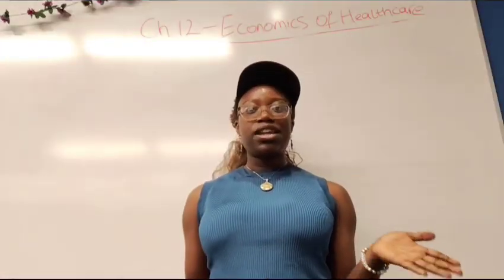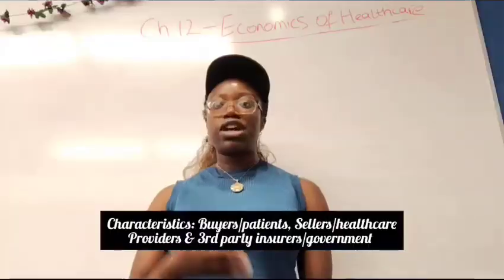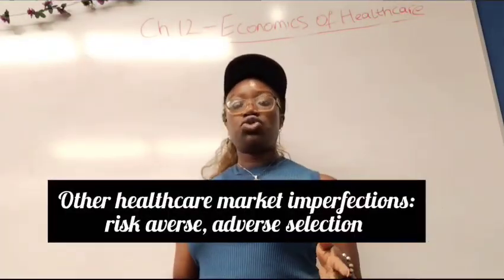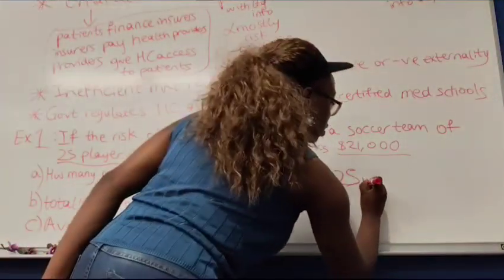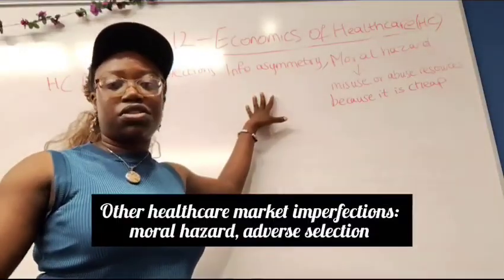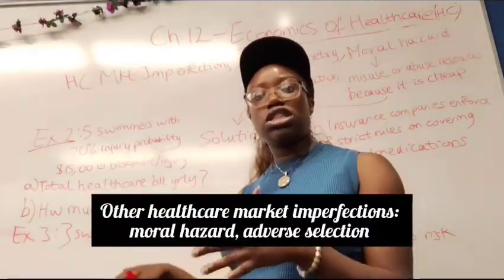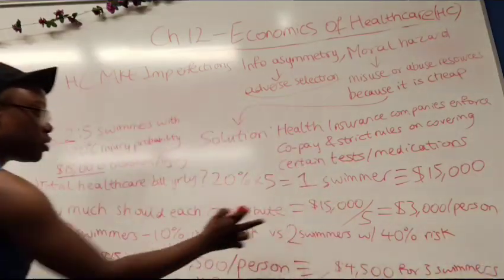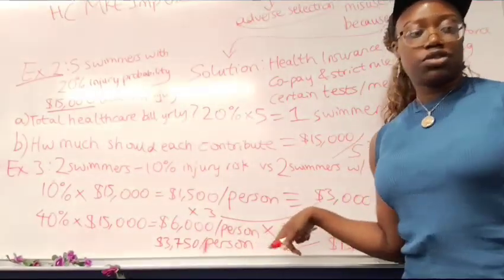Ch 12 Micro: Economics of Healthcare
Here's an Introduction to Microeconomics.
Course Textbook: Principles of Microeconomics by N. Gregory Mankiw (10th Edition)

This video discusses the characteristics of healthcare markets, the players involved and how market imperfections can lead to externalities & government intervention. I explain how the concepts of risk averseness, moral hazard, adverse selection and information asymmetry can lead to the need for insurance premiums as third parties.